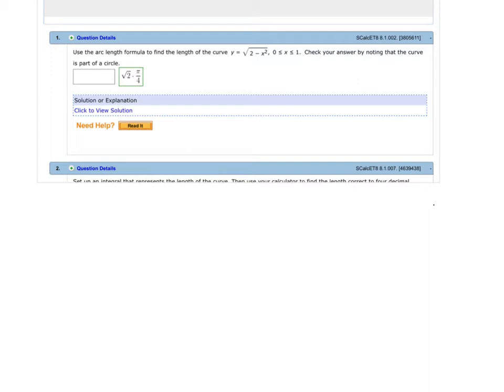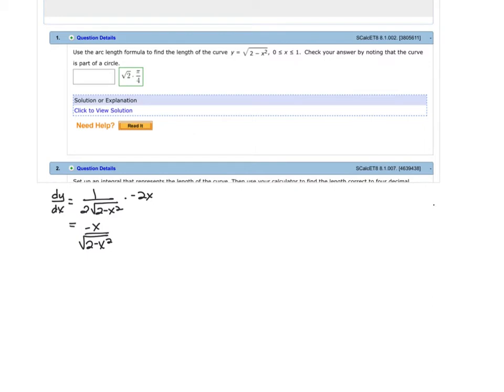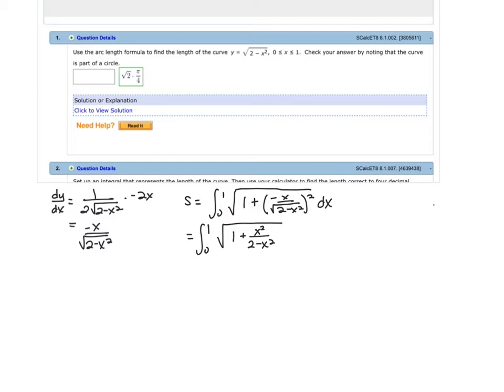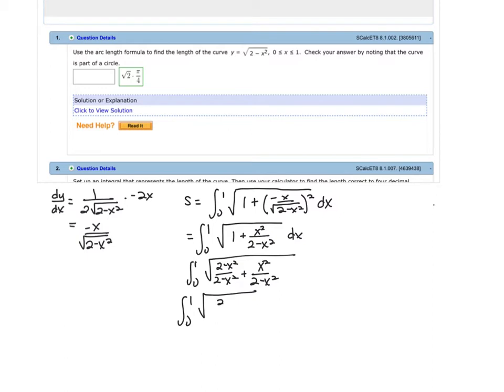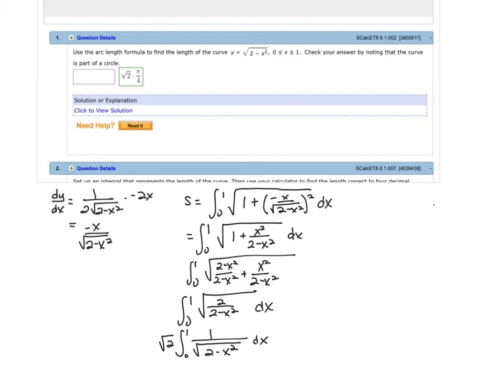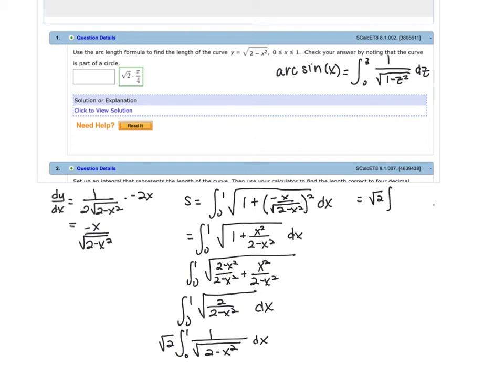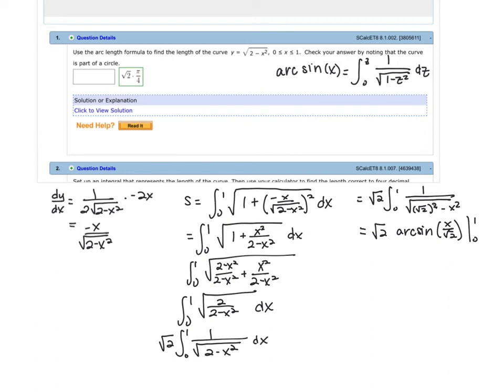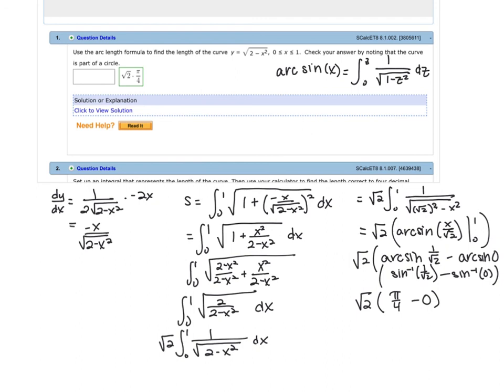4 1 Arc Length Problem 1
Problem #1 from 4.1-Arc Length WebAssign